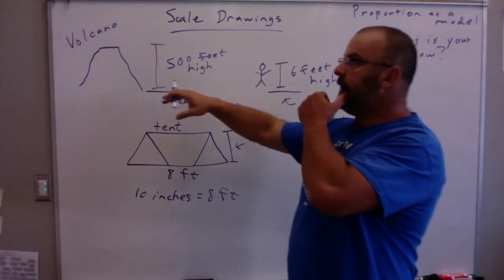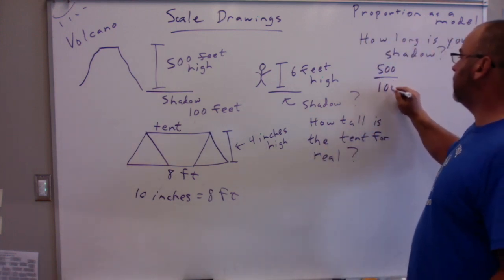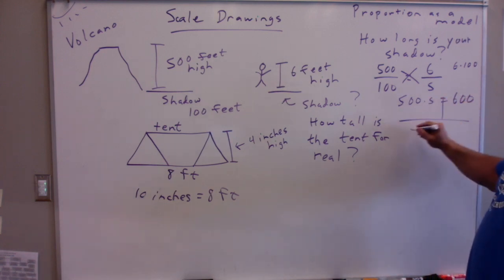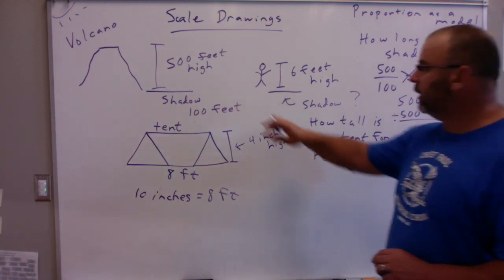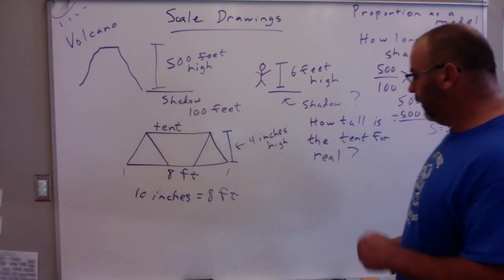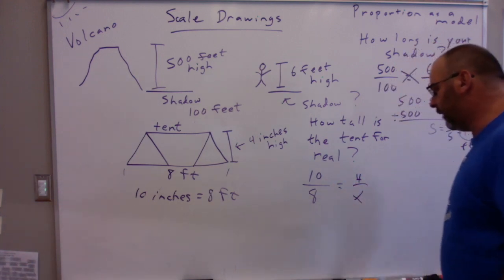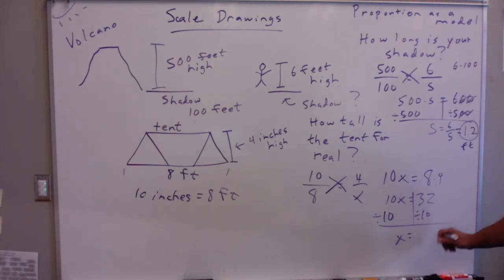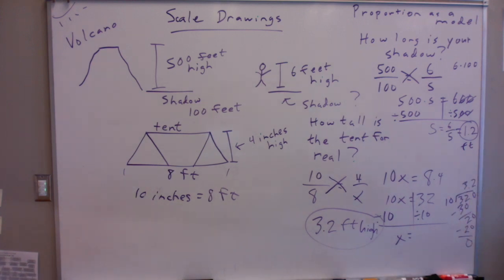Proportions as Models (Scale Drawings)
This video is about Proportions as Models (Scale Drawings)